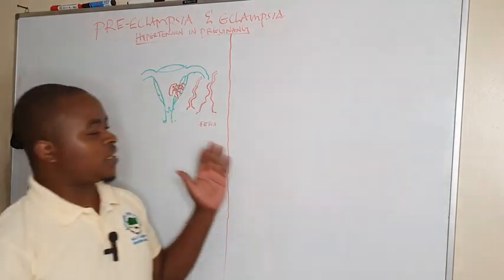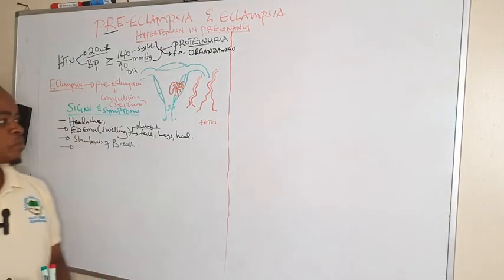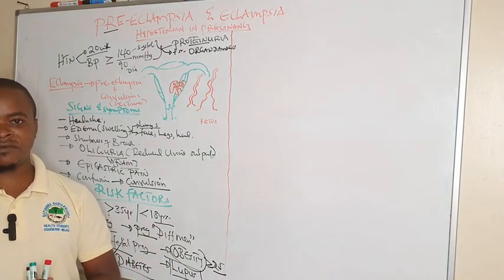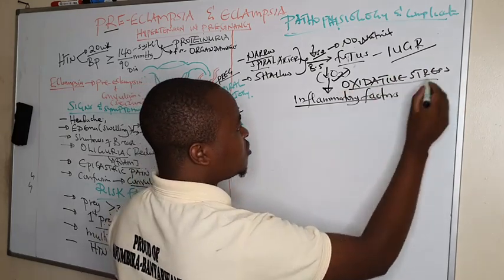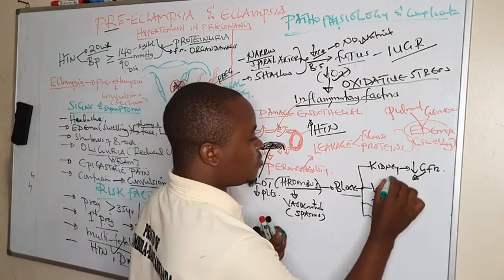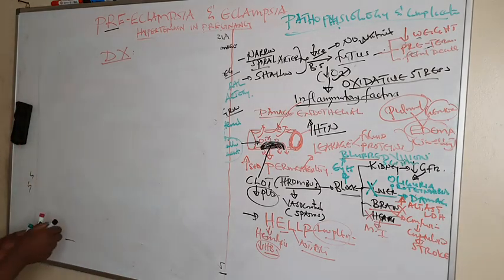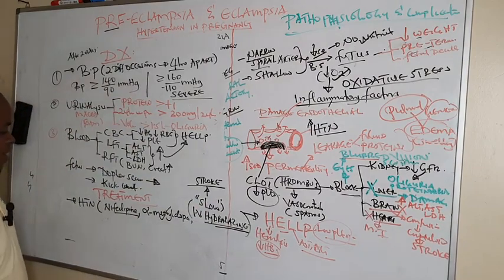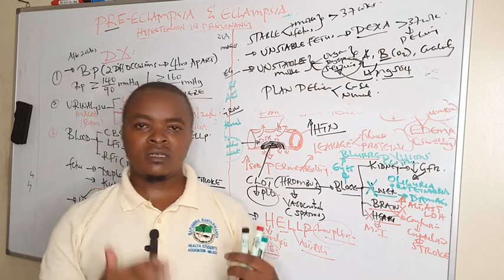Hypertension in Pregnancy | Pre-eclampsia